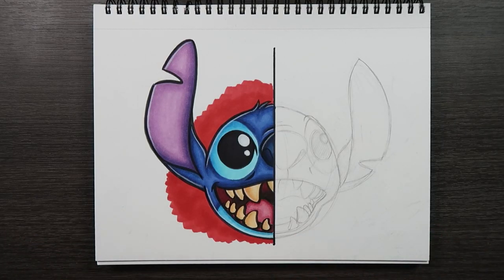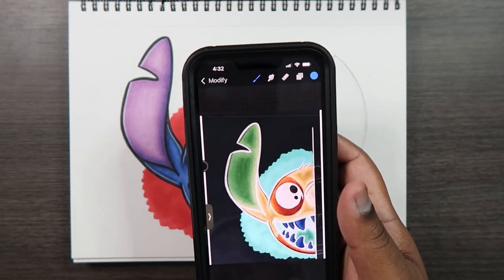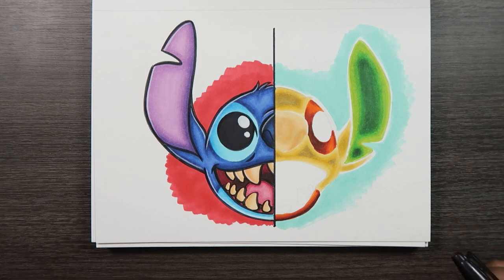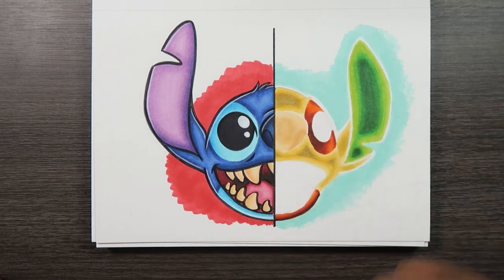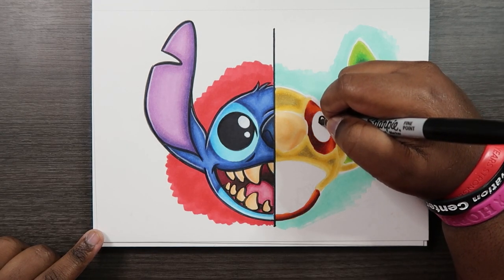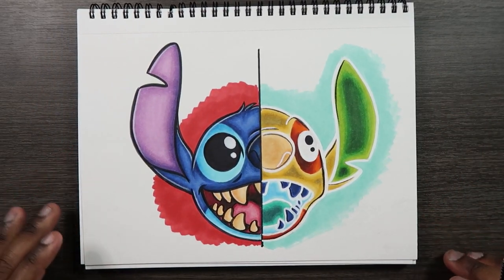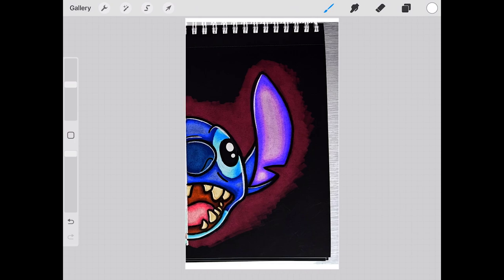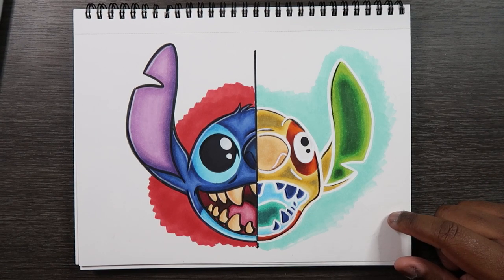How to Do the Inverted Color Challenge | Cadillac Cartoonz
▷ GY4
▷ Prismacolor Colored Pencil ( 150 Set ) - Black PC935
▷ Big Fat Sharpie
▷ Kneaded Eraser
▷ Posca Paint Pens - White
▷ iPad Air 2 + Apple Pencil
▷ Procreate

And remember,

- 𝐂𝐚𝐝𝐢𝐥𝐥𝐚𝐜 𝐂𝐚𝐫𝐭𝐨𝐨𝐧𝐳 🎨